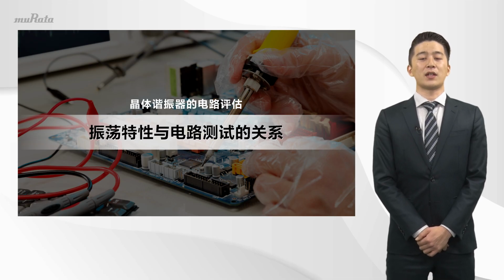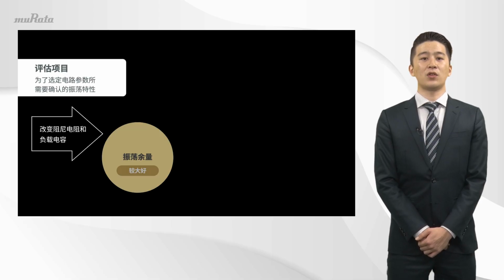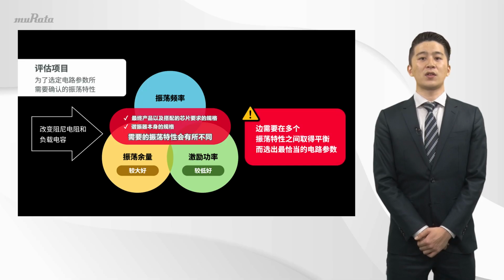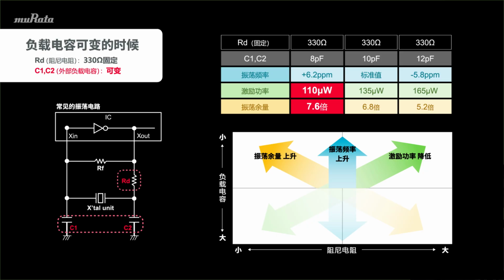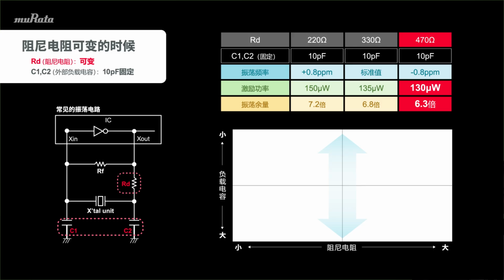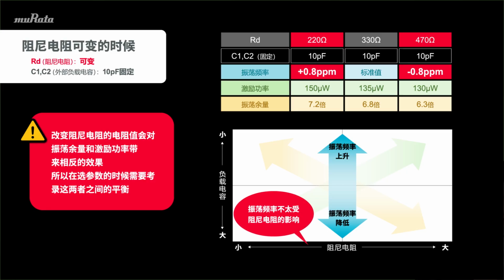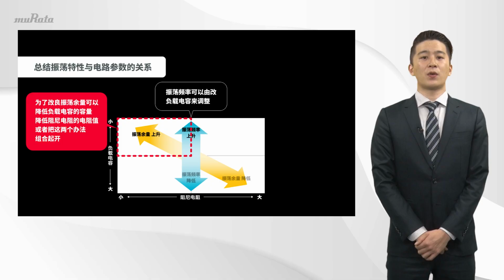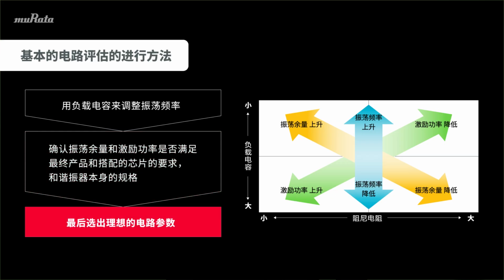晶体谐振器的电路评估讲座的介绍 【第5集】振荡特性与电路测试的关系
振荡特性和电路参数之间，有什么样的关系呢？
这一集，我们将介绍的是改变构成振荡电路的电阻和负载容量会给振荡特性带来什么影响。
为了做电路调整您需要在各个震荡特性之间进行平衡，在此视频里我们通过调整电阻和负载容量的实例，来解释基本的电路评估流程。